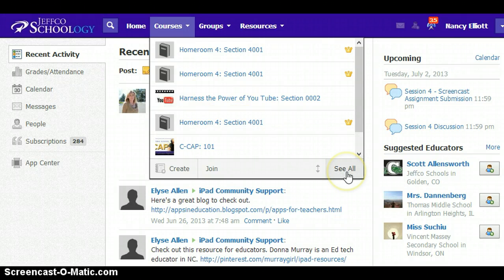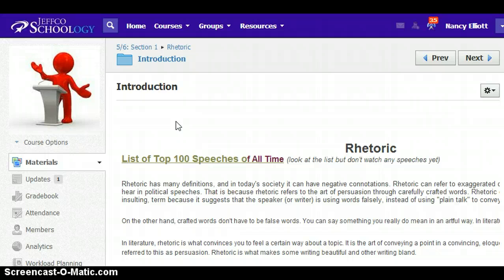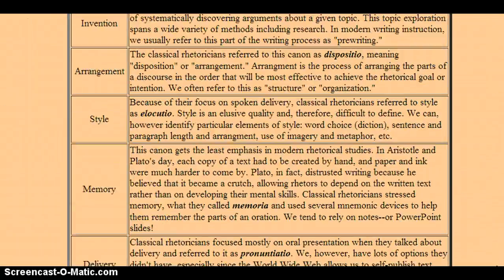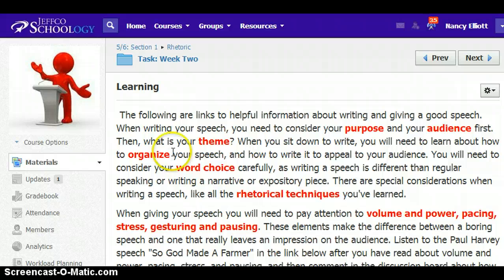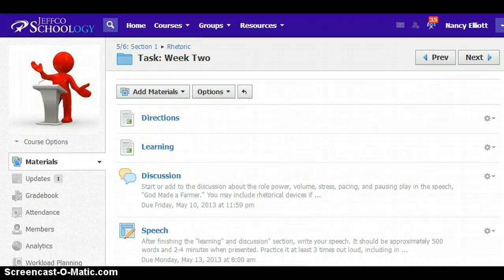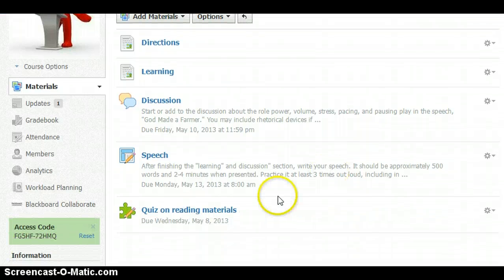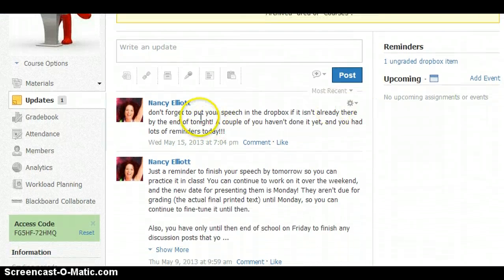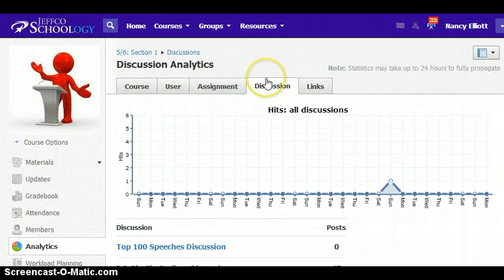schoology for parents in my class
a brief description of how schoology is used in my classroom